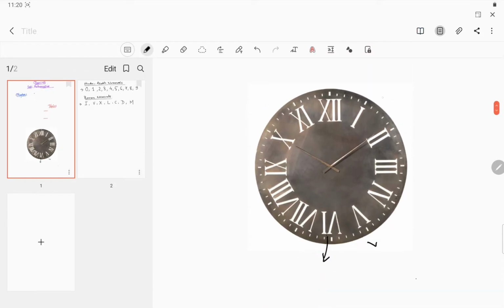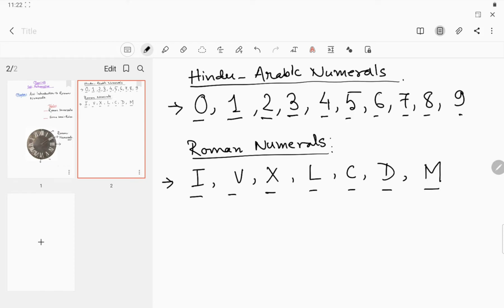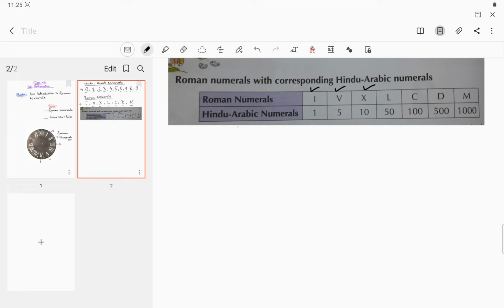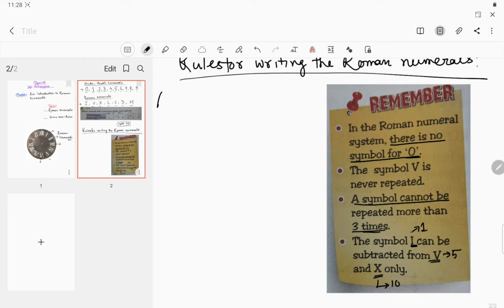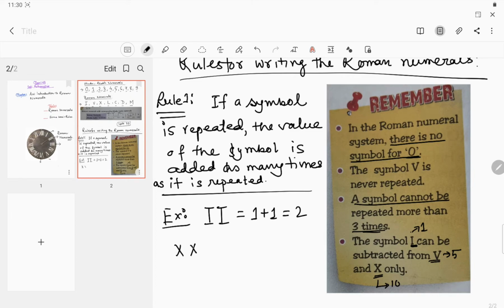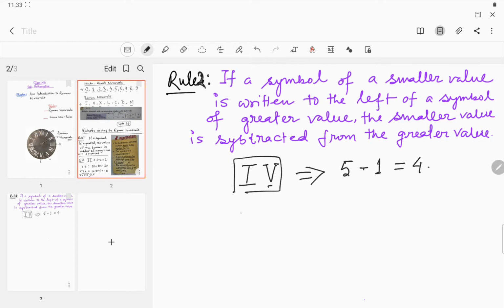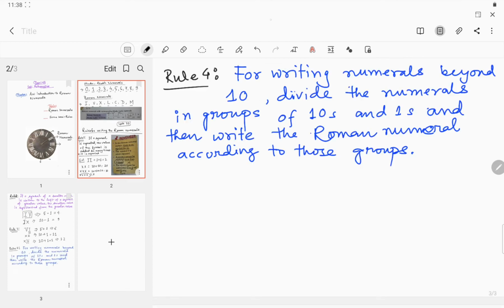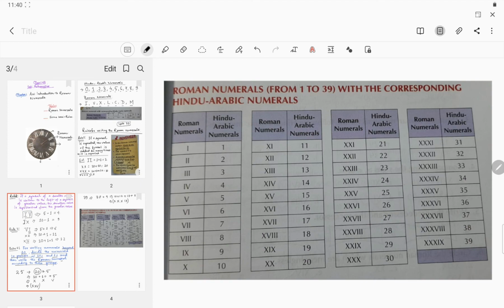23. ||The Roman Numerals and their basic Rules|| 2nd Chapter|| Class 4B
Chapter: An introduction to Roman Numerals
Topic: Roman Numbers, Basic Rules for writing Roman numerals
Page: 27-29